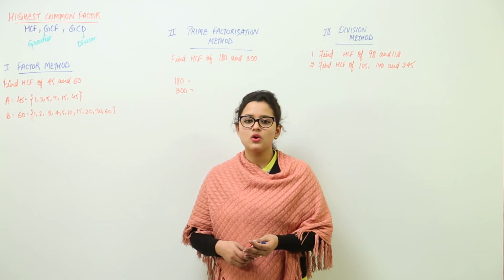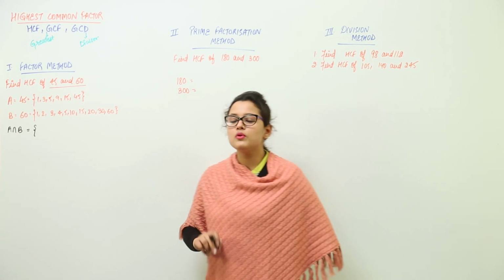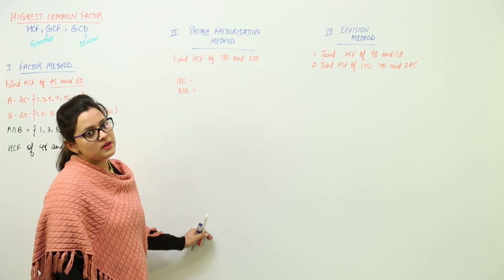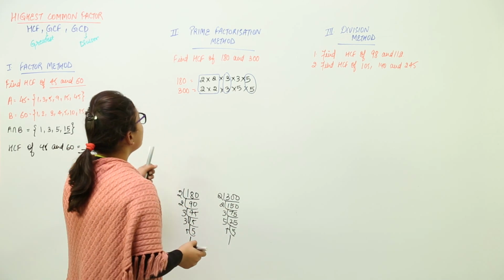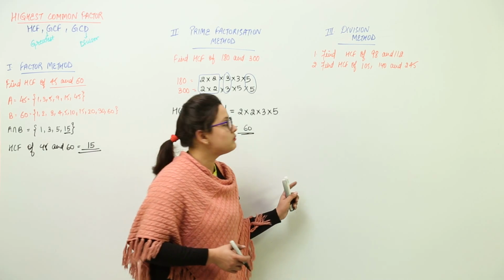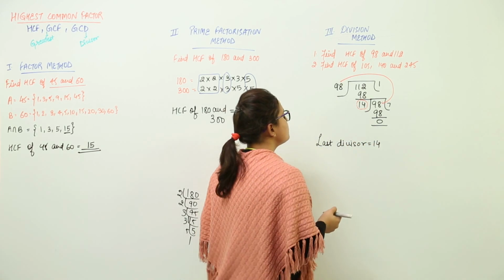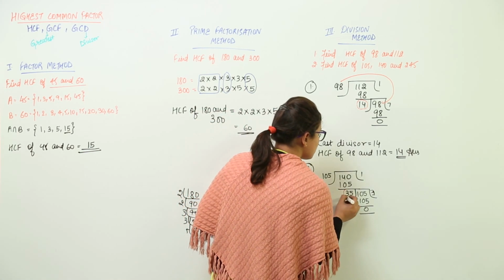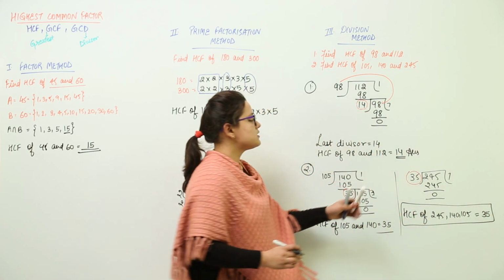Best Free Online lecture l Class 7th I Maths I ICSE I Chapter I Factors And Multiplies I L59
Factors And Multiplies.( ICSE Class 7 ) have been explained in this bullet course and each and every minute detail has been covered so that students have a thorough understanding and can deal with any question based on this topic.